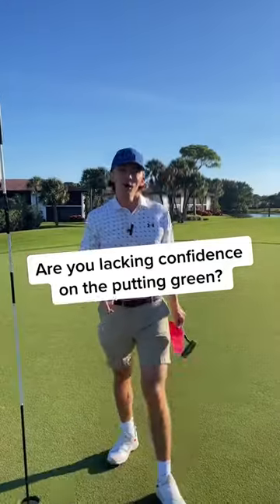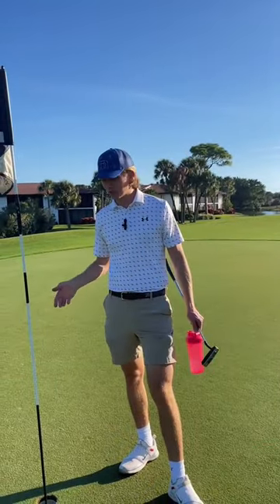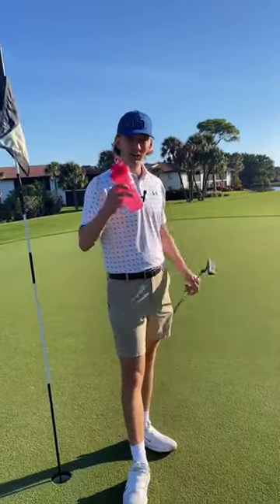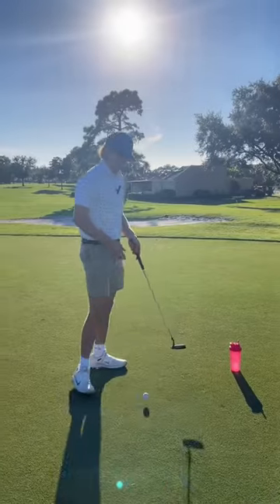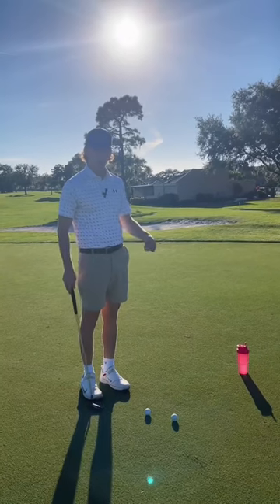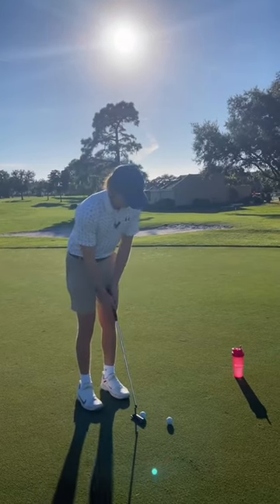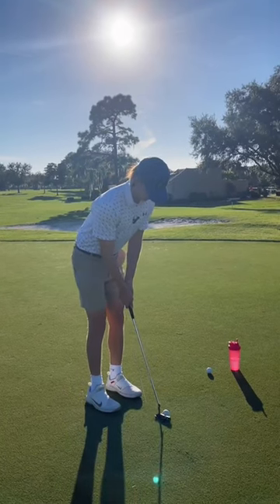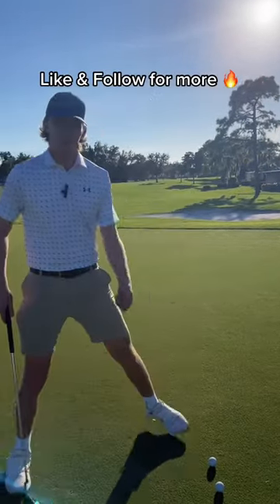Paul Azinger Drill: Gain confidence on the putting green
Try this simple drill to help you gain confidence on the putting green.